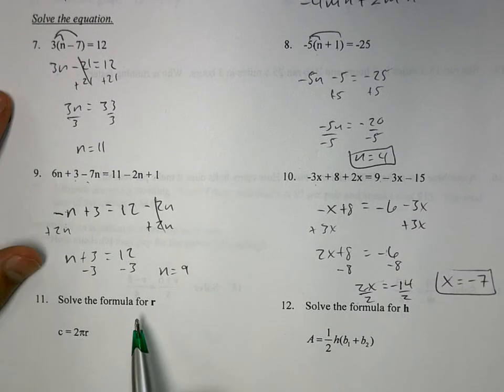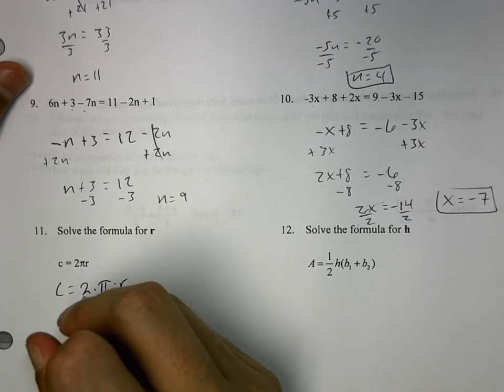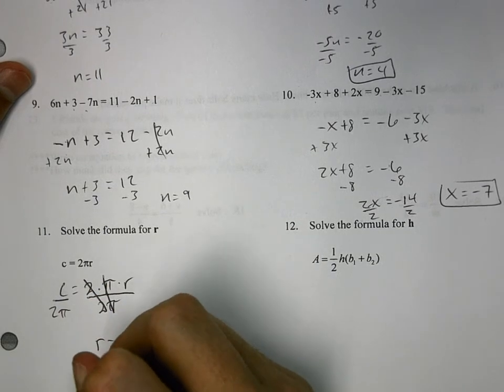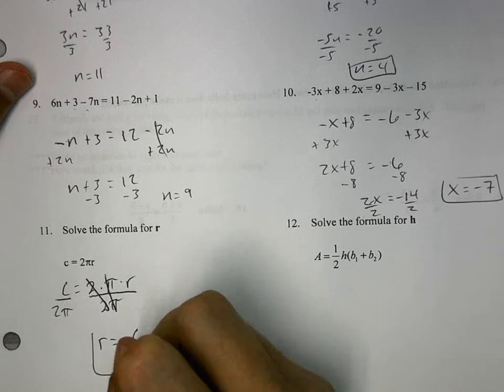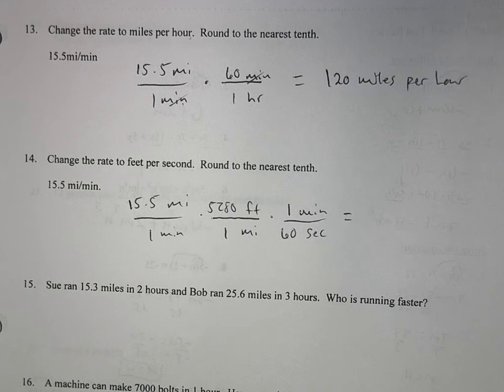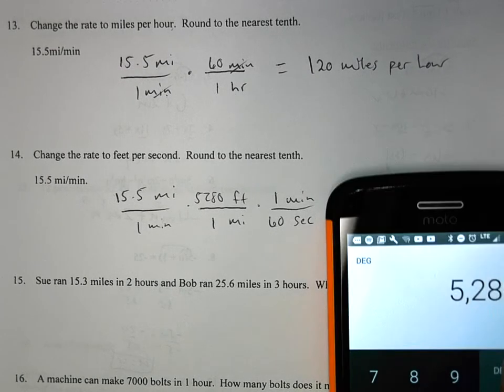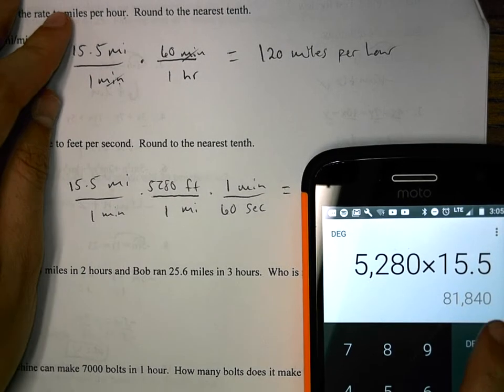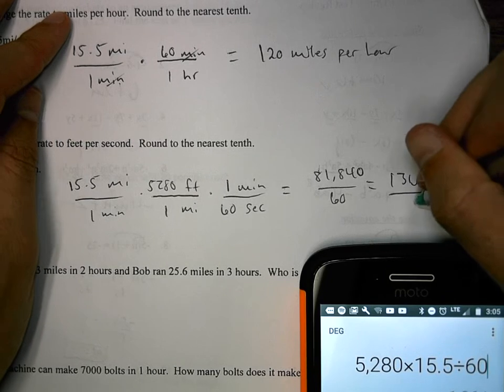Math 1 Unit 1 Practice Test